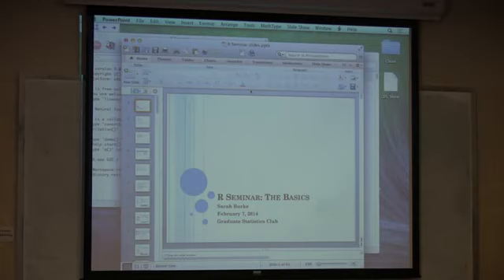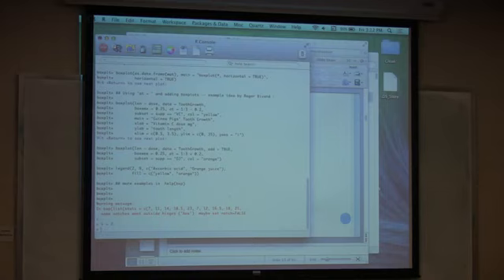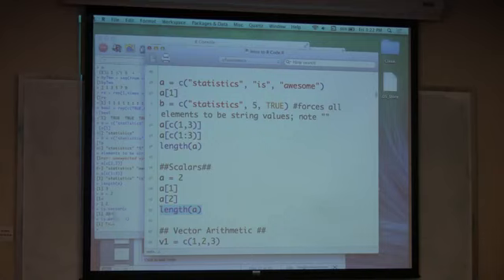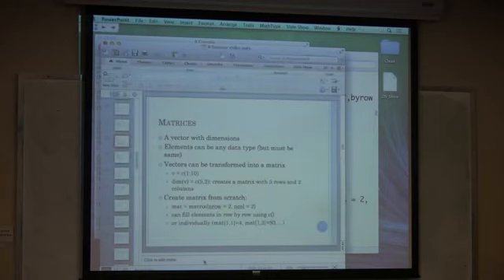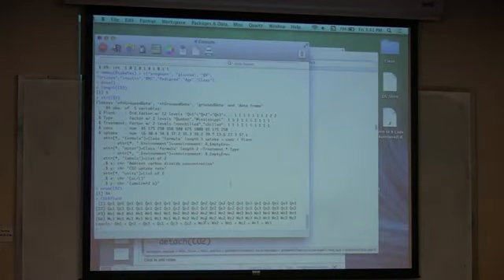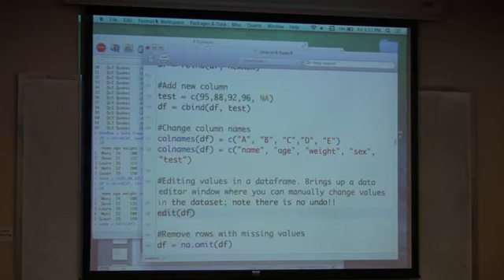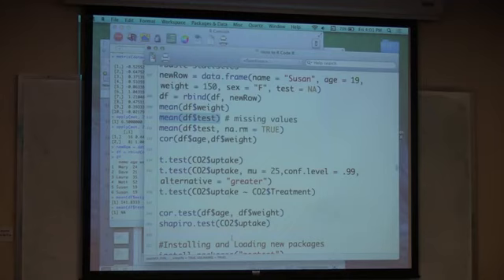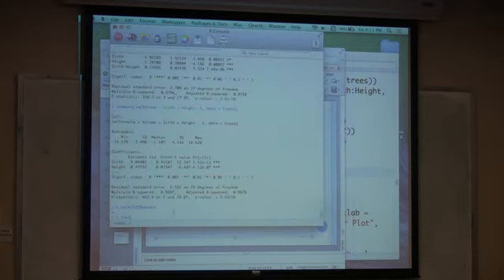R Seminar Talk